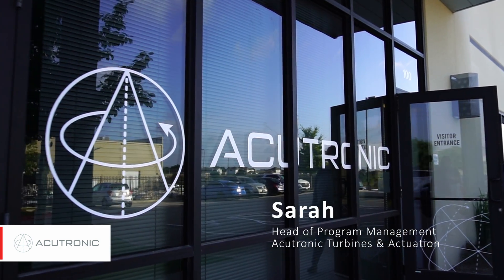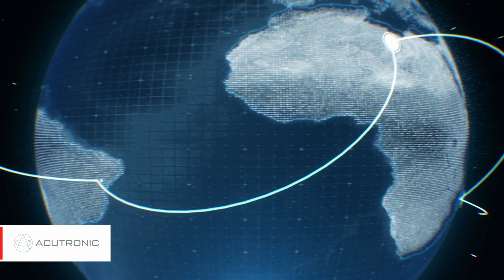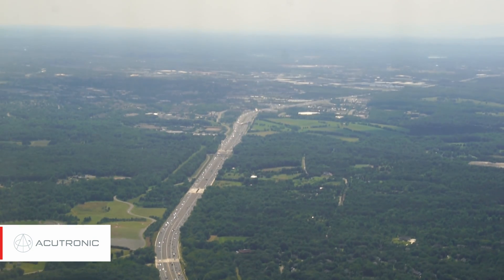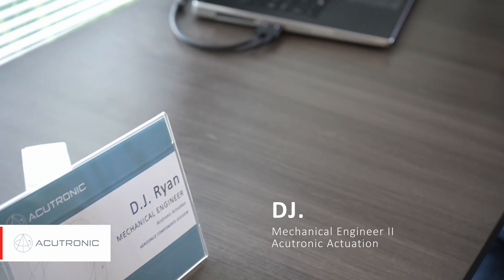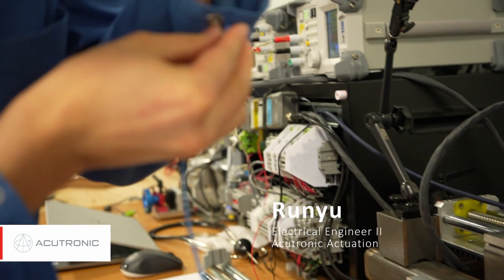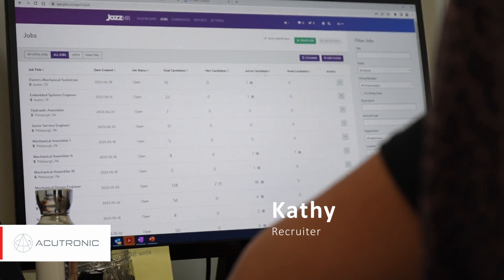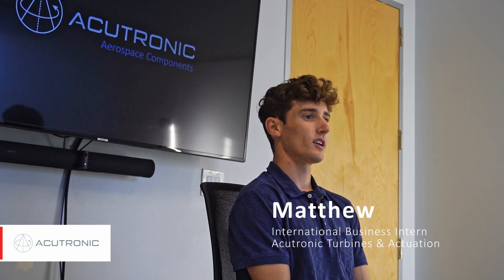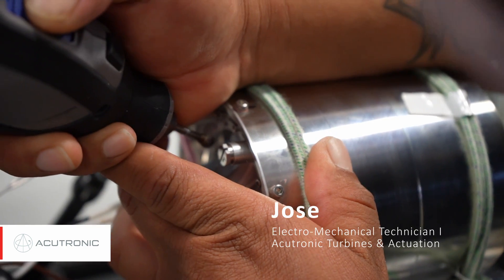Acutronic Aerospace Components Division: Recruiting Video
The Acutronic Group has a proud history of building technologies and teams that are crucial to the aerospace, defense, and transportation industries.

Acutronic’s Simulation & Test Division is the global market leader in high-performance motion simulation and test equipment. Our rate tables and advanced centrifuges are used to test or calibrate inertial sensors, navigation systems, and stabilized electro-optics. Hardware-In-the-Loop motion simulators replicate the flight motion profiles and engagement scenarios of missiles. Geotechnical centrifuges and their related accessories are designed to study the behavior of structures, soil mechanics, and earthquakes. Our vibration test systems (shaker tables) allow users to carry out environmental tests to ensure the robustness or quality of manufactured products. The Division also develops and refurbishes stabilized or gimbaled-platforms utilized in applications such as tracking mounts and directed-energy systems.

Acutronic’s Aerospace Components Division manufactures specialty components for use on uncrewed aerial vehicles, land defense applications, and missile systems. These products are used on next-generation aerospace programs and include a range of electric power systems, servo-actuators, micro-turbines, and Hybrid-Electric-Propulsion-Systems. We offer standard products and excel at designing highly customized solutions for demanding mission requirements.

The Acutronic Group employs approximately 300 employees across sites in Austin, Texas; Pittsburgh, Pennsylvania; Switzerland; Germany; France; and India.

Acutronic’s Simulation & Test Division
Acutronic’s Aerospace Components Division

Timestamps:
0:00 Acutronic Holding
0:13 Location of AERO
0:22 Company Introduction by Sarah Head of Program Management
2:11 One company, different careers (Interviews of all jobs)
2:13 Actuation: Mechanical Design
3:02 Actuation: Electrical Design
3:20 Turbines: System Engineer
3:30 Turbines: Mechanical Design
3:39 Recruiter
4:00 Intern in Mechanical Engineering
4:26 Intern in International Business
5:02 Electro-Mechanical Technician
5:16 QR-Link for more details